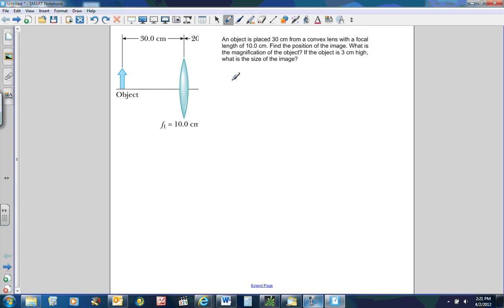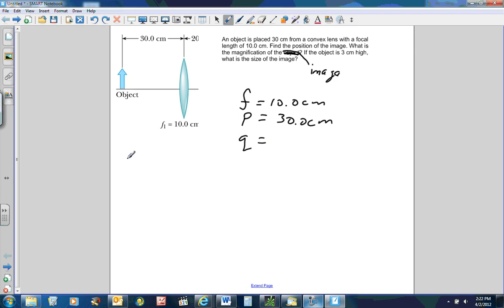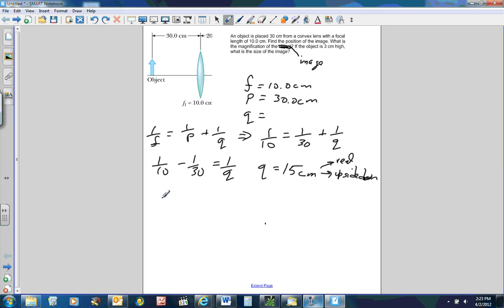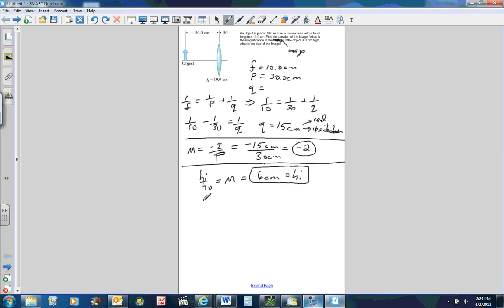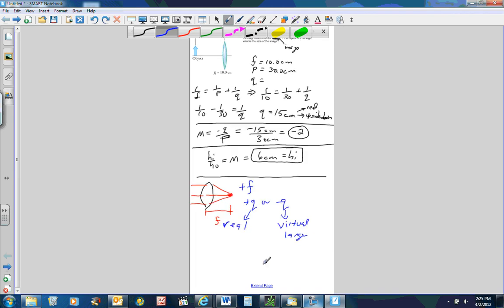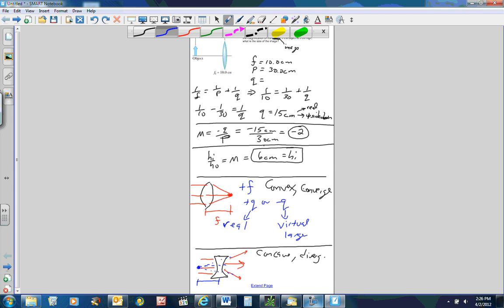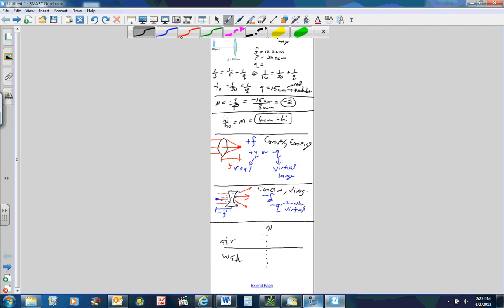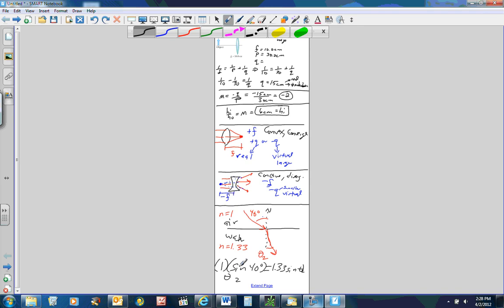overview of refraction and lenses.wmv